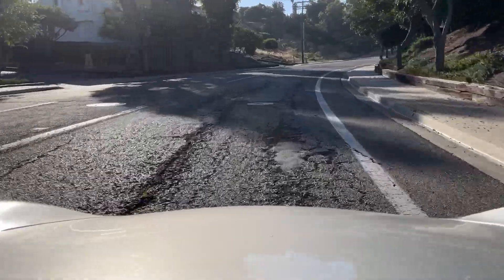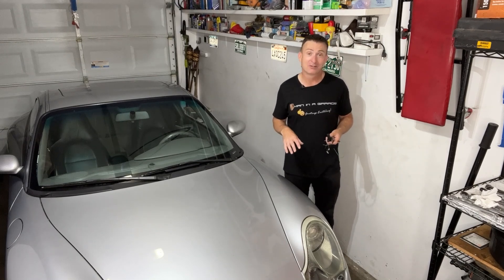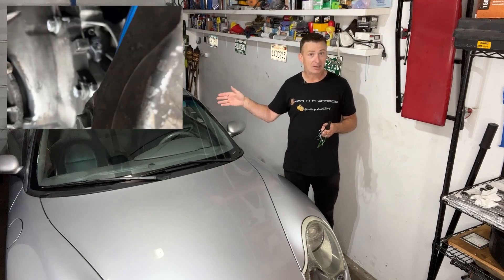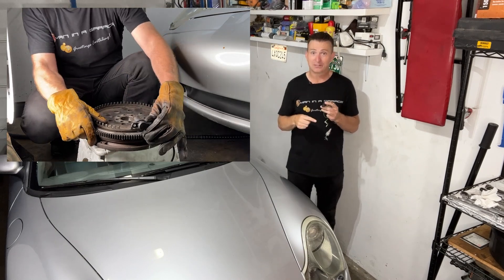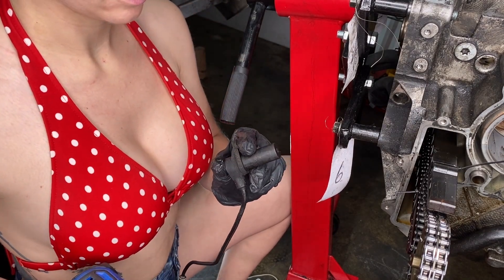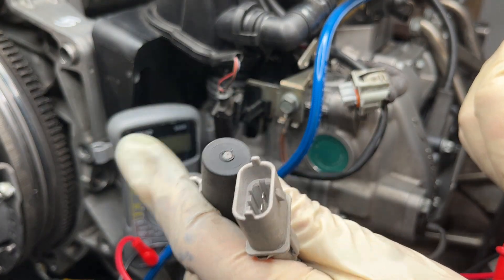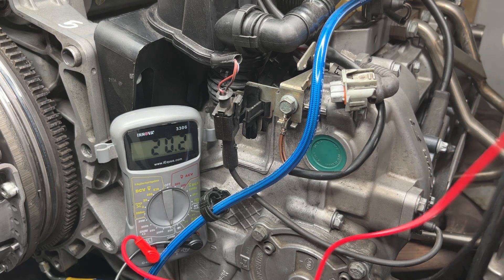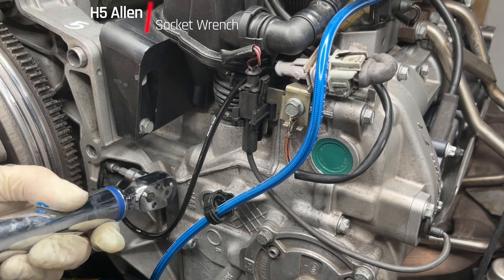HOW TO: Porsche CRANKSHAFT Sensor replacement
A quick fix or a blind repair?? We are rolling the dice on a new Crankshaft Sensor 🙏

PORSCHE HOW TO: Replace your Crank Shaft Sensor  (EPISODE 67)

AMAZON STORE

0:00 Intro
0:30 The Crankshaft Sensor
1:16 Where is the Crankshaft Sensor?
1:30 WShat is a Crankshaft Sensor?
2:25 FLASHBACK EPISODE 16
2:51 How to remove a Bosch Crankshaft Position Sensor
3:18 Crankshaft Position Sensor Resistance Testing
4:20 How to Install a Crankshaft Sensor
5:00 Outro